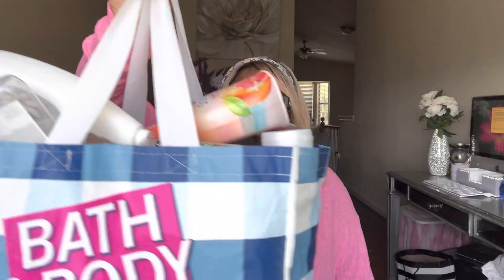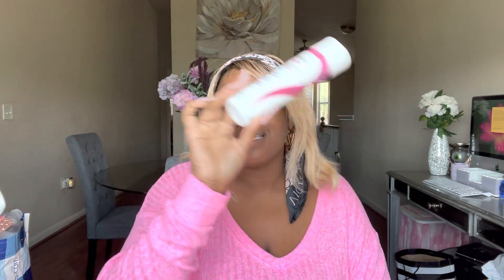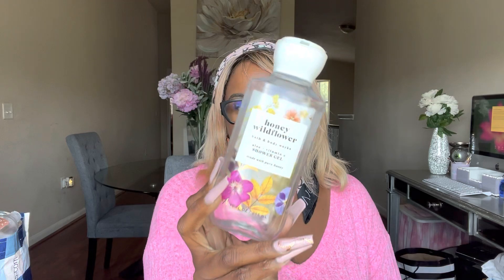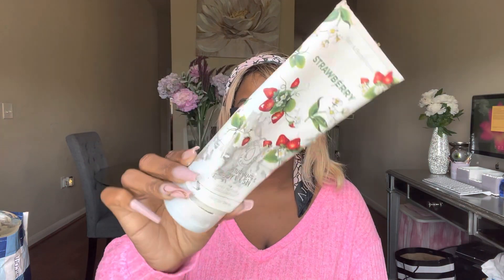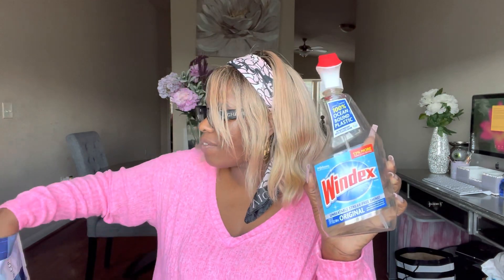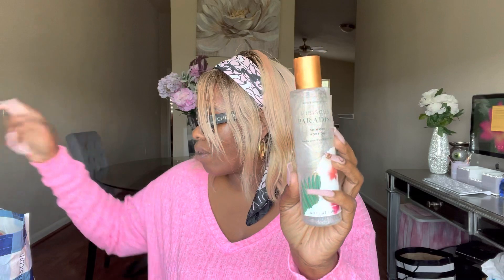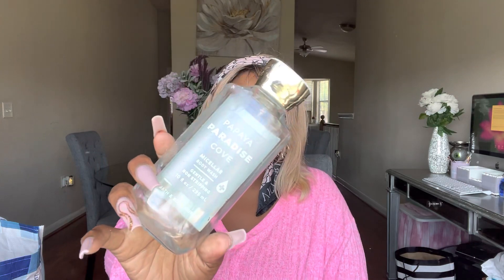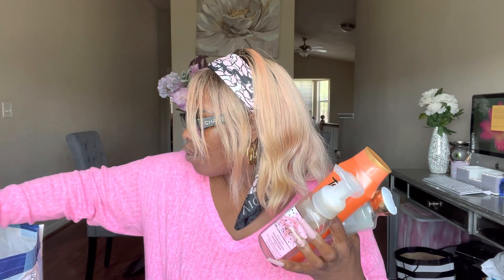FINALLY MY BATH AND BODY WORKS EMPTIES PRODUCTS I USED UP SEPTEMBER 2022 EDITION ! TRASH TALK WIT ME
Time for my long over due

CLOROX SPRAY

Check out Affirm

Get $50 when you make your first purchase with Affirm by 12/09/2022.